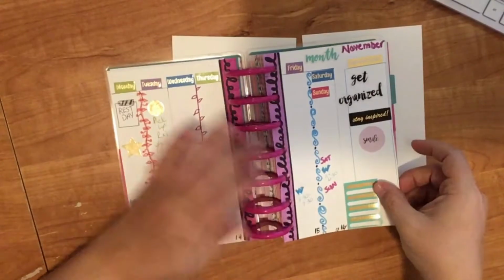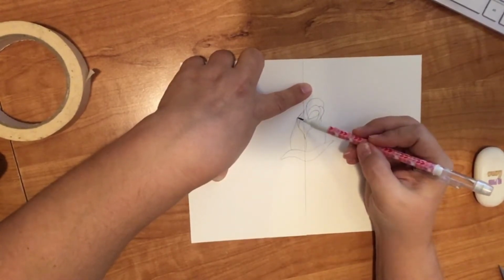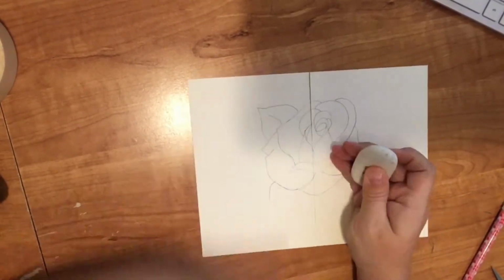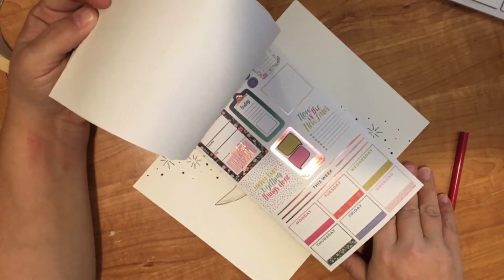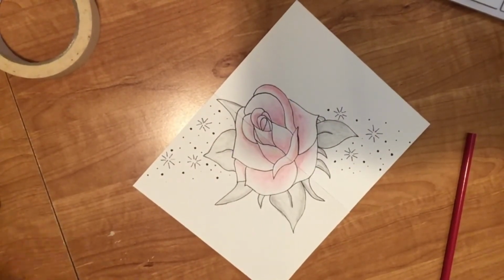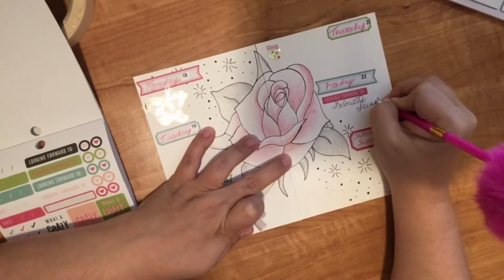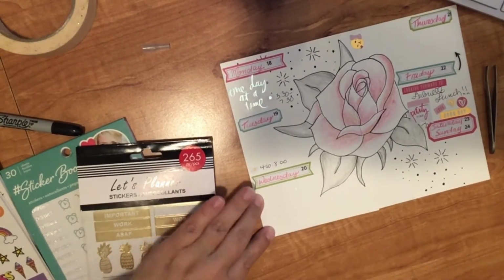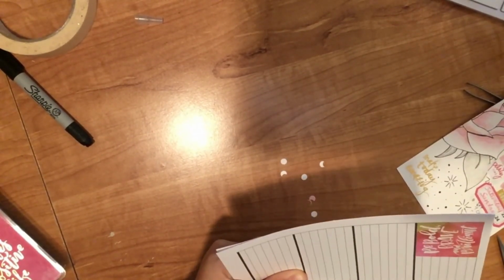Plan with me week of November 18, 2019// Hand drawn spread// flowers and moon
A little bit about me:

Hi, my name is Eileen. I am a 41 year old mother of three. I have 3 girls. My oldest is 21, my middle daughter is 17, and my youngest is 10.  I have an amazing husband who works hard so I can stay at home and take care of the kids. I have been previously divorced and been a single mother so I have a little bit of experience in that field also. My 20 year old is married to her best friend and lives out of state so chances are when she visits you won't be seeing any of me because I’M OBSESSED WITH HER AND WILL BE GIVING HER ALL MY ATTENTION. Of course I love all my children the same but there's something to be said for first borns. My 17 year old is a private person and doesn't appear on my videos much. She has bipolar disorder and some developmental delays so we work as a team to complete daily living tasks. My 10 year old you will see ALL the time in my videos because she loves to be around me and she loves the camera! She is homeschooled mostly due to her intestinal issues. She had a colon resection 4 years ago and still suffers from many food allergies. These two babes keep me on the go a lot but I love cleaning, diy’s, crafting and planning which is what you will see mostly on this channel. Cleaning and being creative are very therapeutic for me. Thank you guys for being so wonderful.

Send mail to:
Chaotic Mom